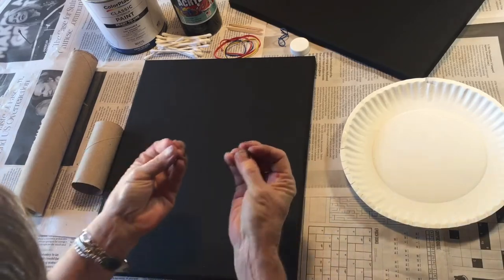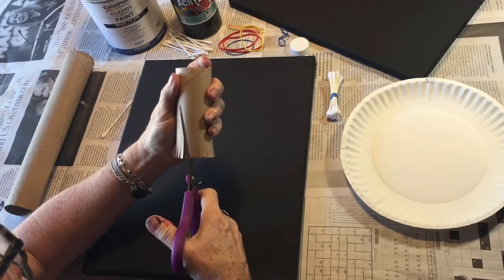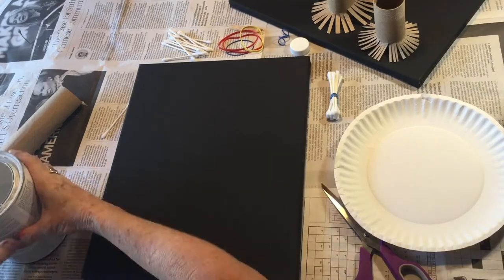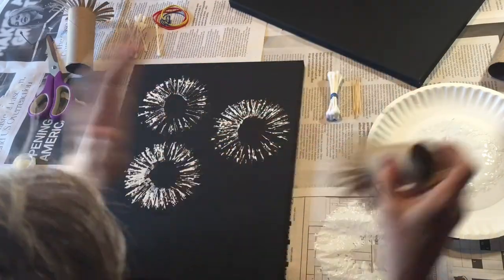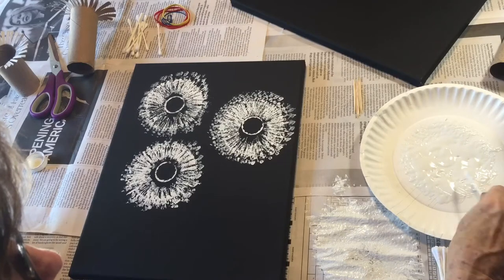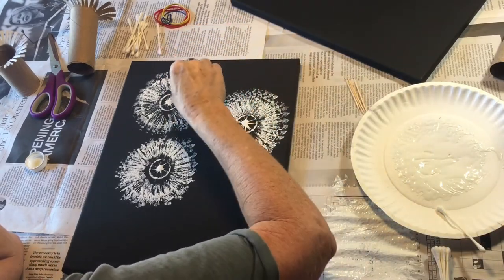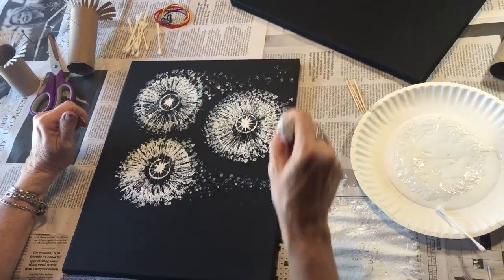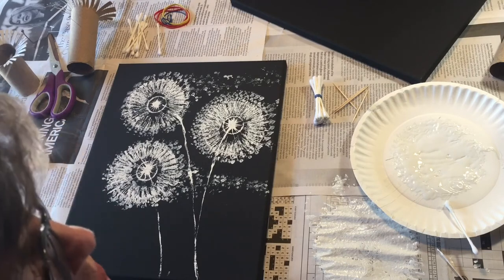Camp McDowell Special Session Arts and Crafts - Dandelions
In this episode of Camp McDowell Special Session Arts and Crafts we are painting the humble dandelion. Easy and fun we will be using cardboard rolls, Qtips, toothpicks, a bottle cap, and white paint.

So, What Does the Dandelion Flower Mean?

The common and humble Dandelion has a surprising amount of different meanings. The Dandelion means:

Healing from emotional pain and physical injury alike
Intelligence, especially in an emotional and spiritual sense

The warmth and power of the rising sun

Surviving through all challenges and difficulties

Long lasting happiness and youthful joy

Getting your wish fulfilled

Since the Dandelion can thrive in difficult conditions, it is no wonder that people say the flower symbolizes the ability to rise above life’s challenges.